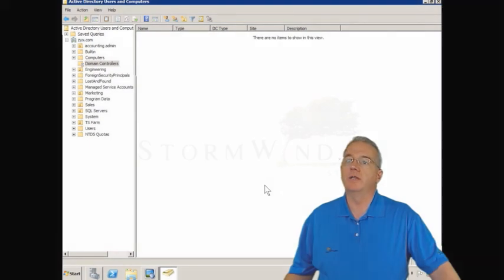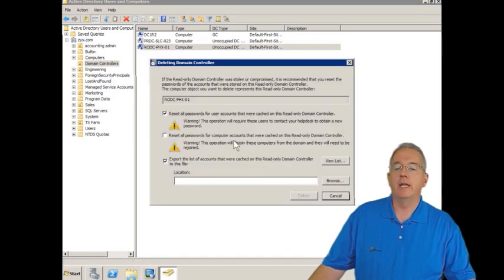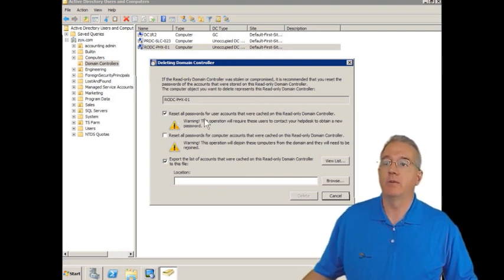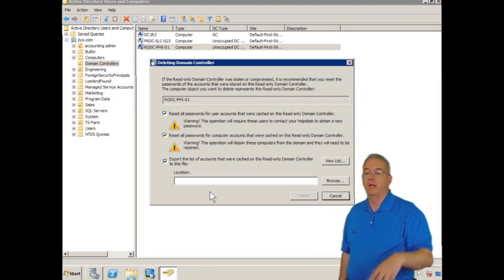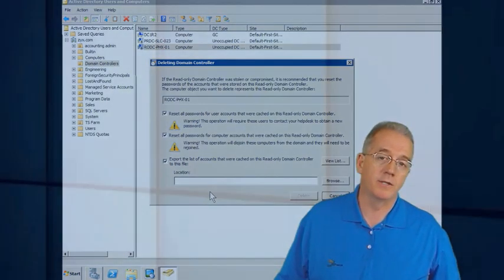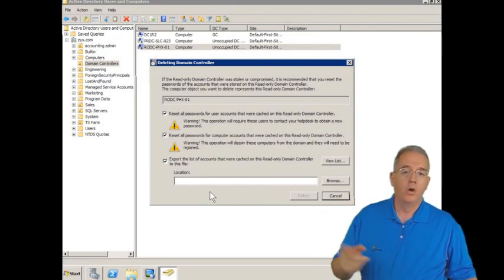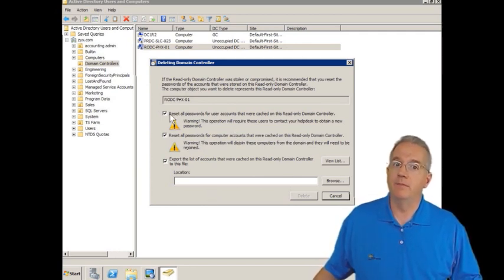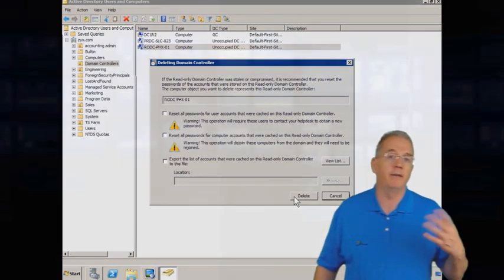Identifying and Resetting Accounts on a Compromised Read-Only Domain Controller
Doug shows us how to identify and reset the accounts that were on a stolen Read-Only Domain Controller. Critical for the exam and the real-world!

Read-Only Domain controllers are a great feature of Windows Server 2008 R2. They make it easy to have local authentication on remote sites that may not have the best physical security, or local administration.

If these systems get stolen, or become compromised, you will need to reset any user and computer accounts that were replicated to this system.

In this section of the Server administration class, Senior Technical Instructor Doug Bassett, shows you how to identify and reset compromised accounts.